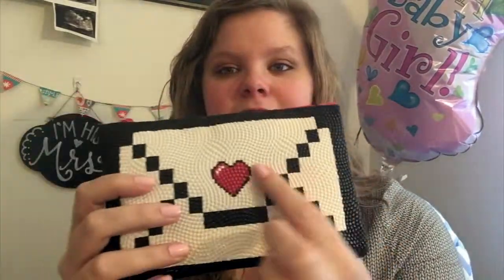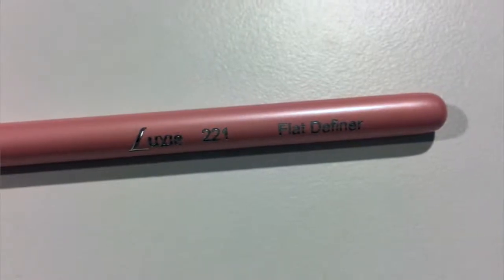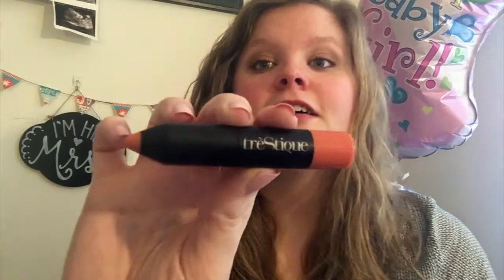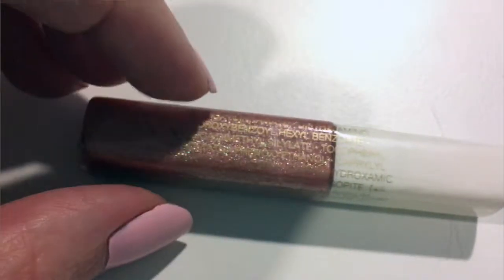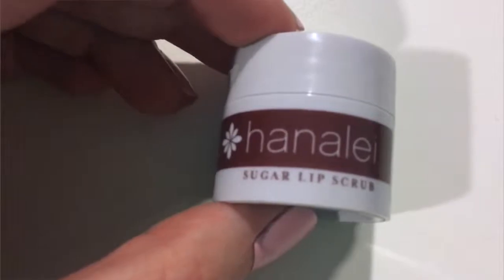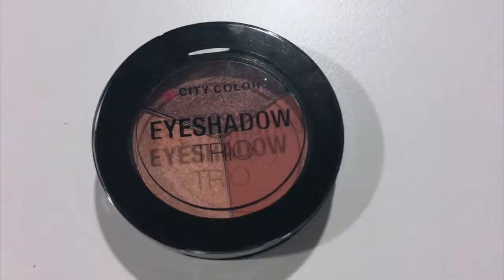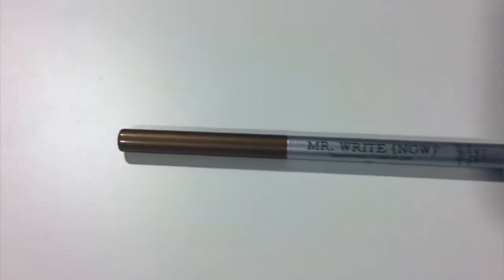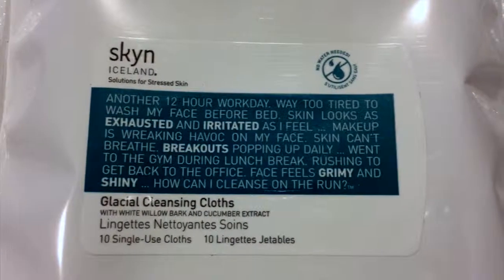February Ipsy Haul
Vlog #12 February 18th, 2016